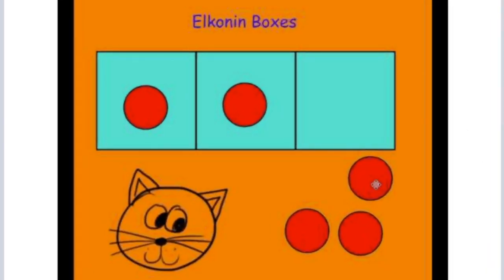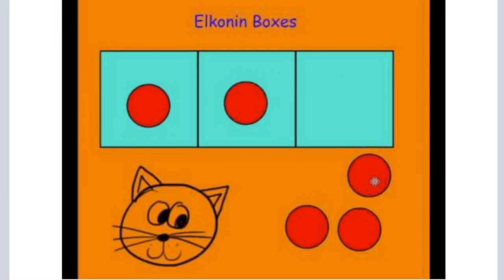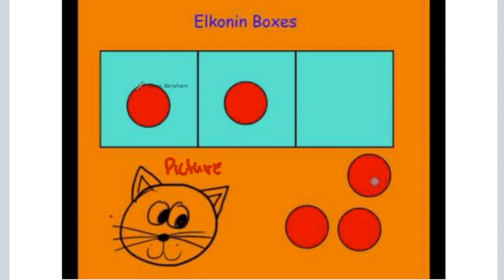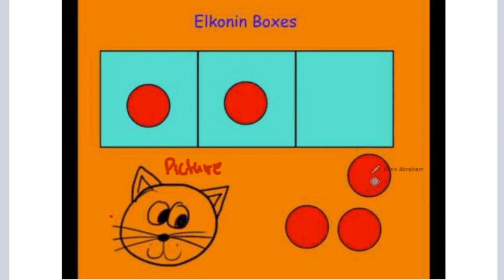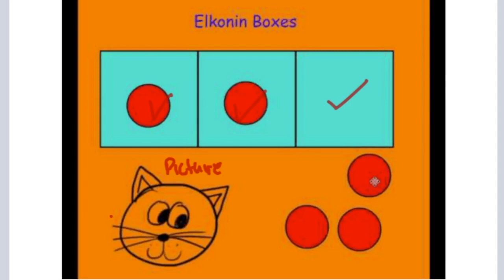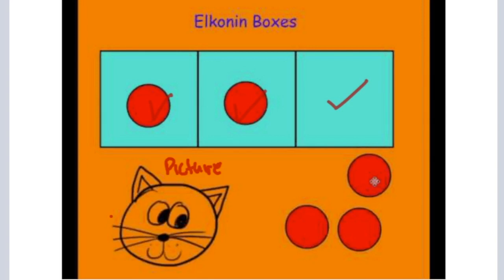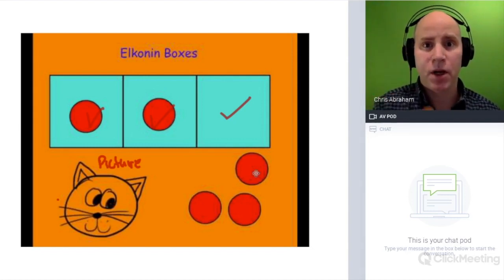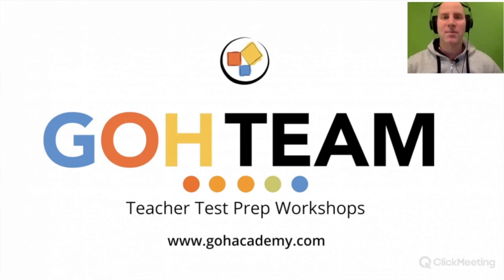GOHREADING ~ Elkonin Boxes ~ Foundations of Reading 90 MTEL Practice Test ~ GOHACADEMY.COM